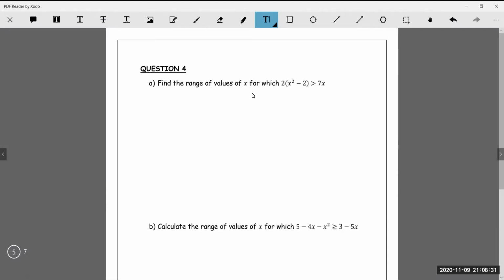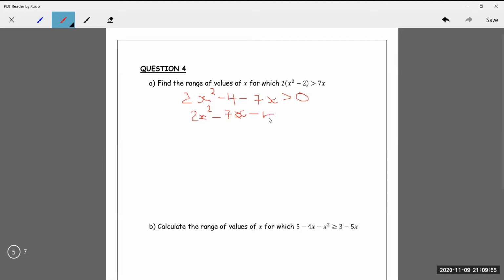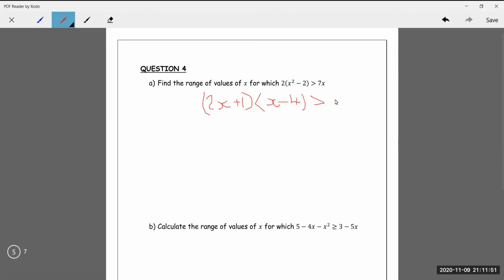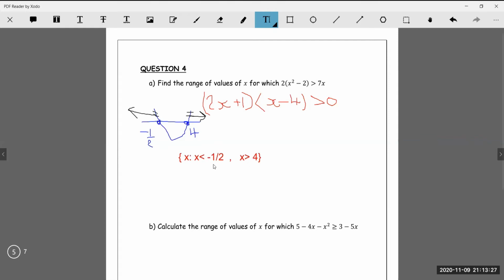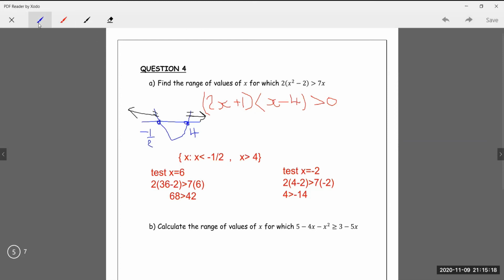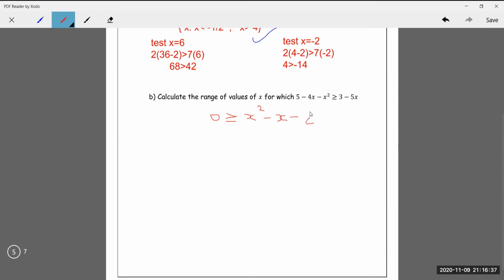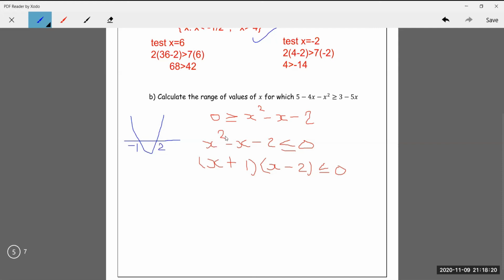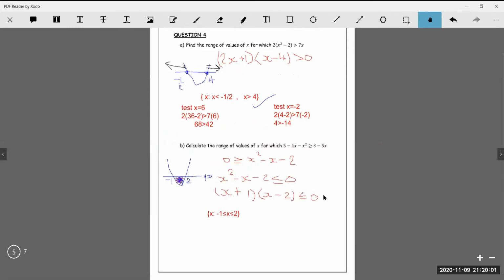Quadratics Part 2 Quadratic Inequalities